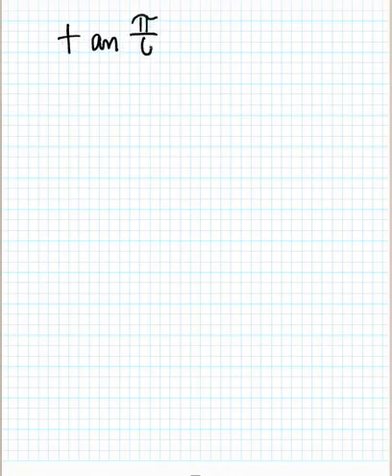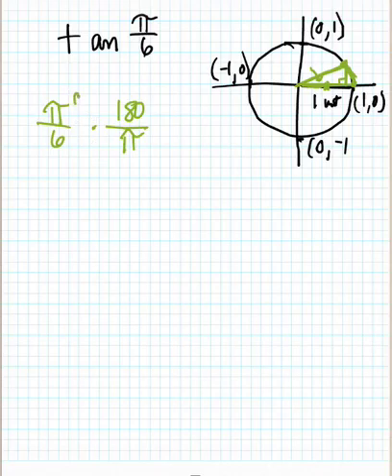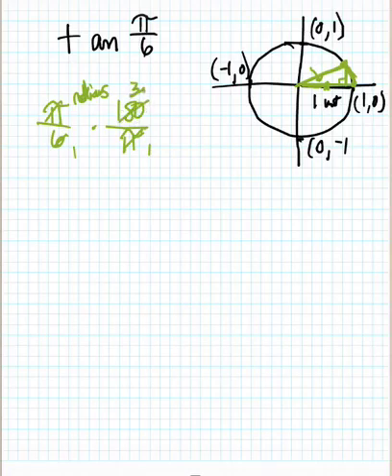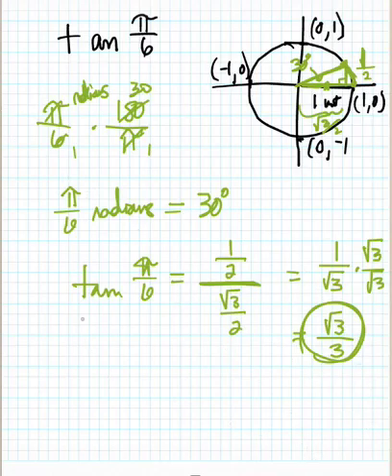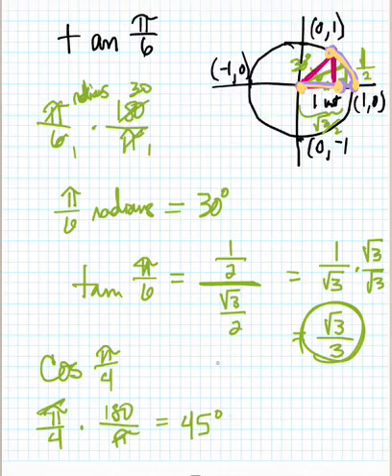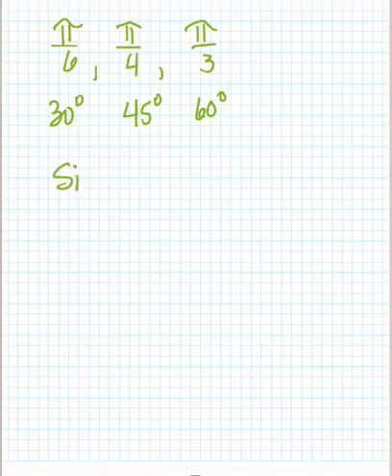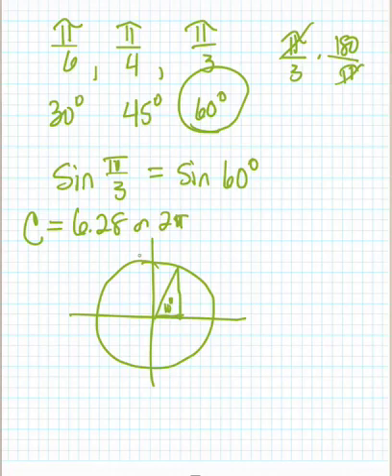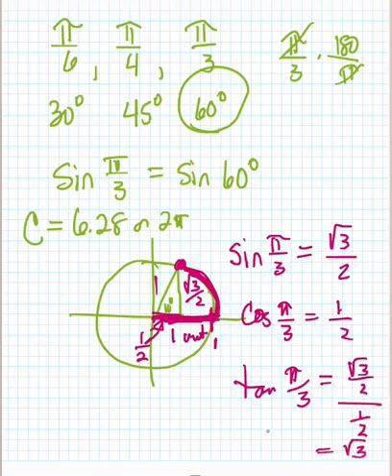Section 13 12 Problems R3b and c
Finding sine, cosine and tangent values for degrees and radians.